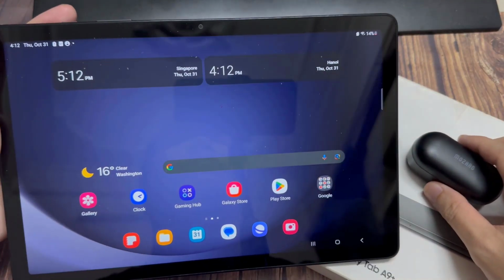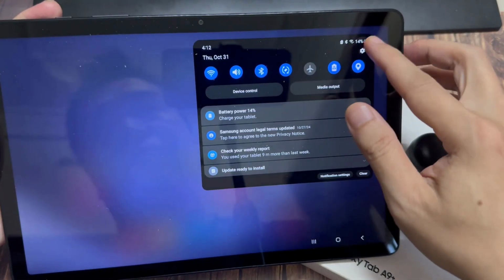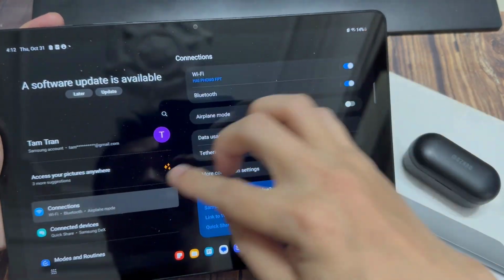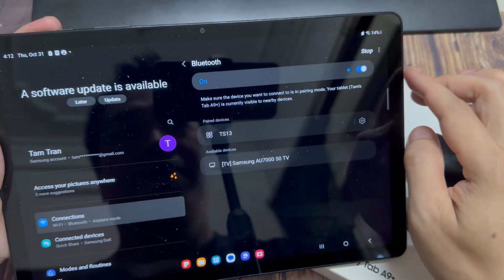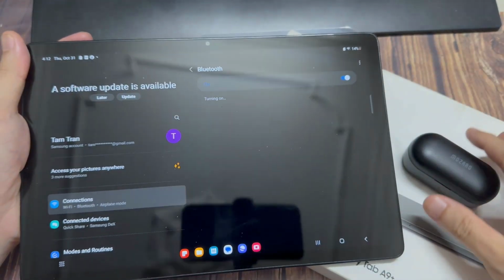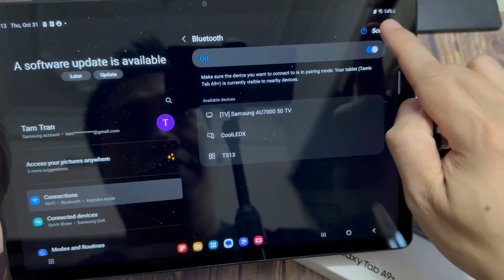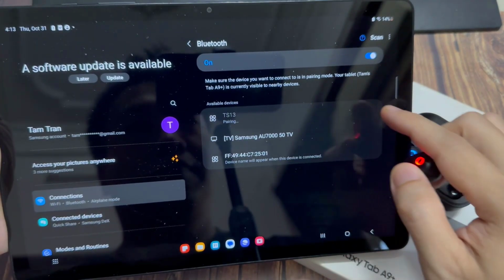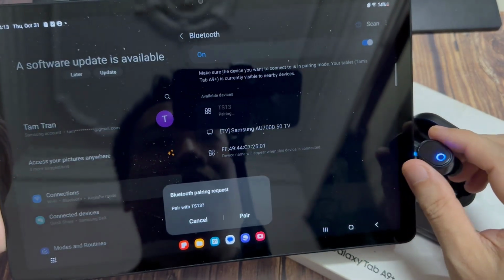Samsung Galaxy Tab A9+: How to Connect Bluetooth Headphones & Earbuds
I will show you step by step how to connect and link your bluetooth headphones or earbuds to your Samsung Galaxy Tab A9+. It's easy and it can be done in only a few minutes. You will be able to listen to music or watch a movie while the audio is sent to your wireless headphones.